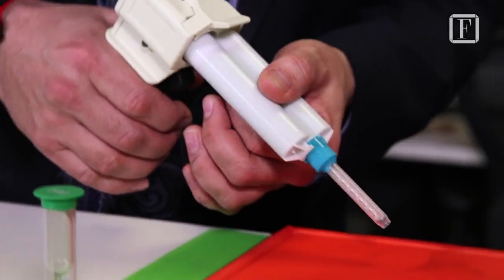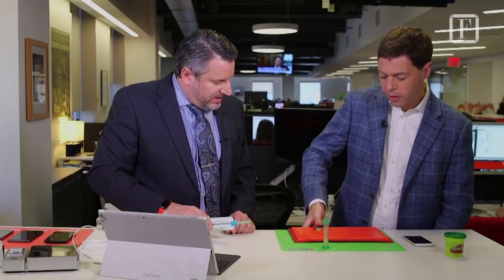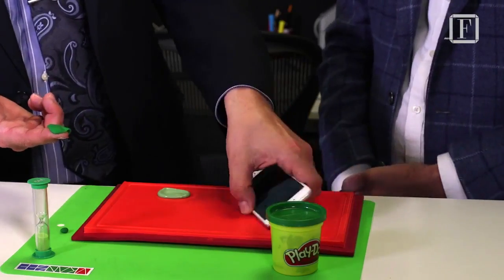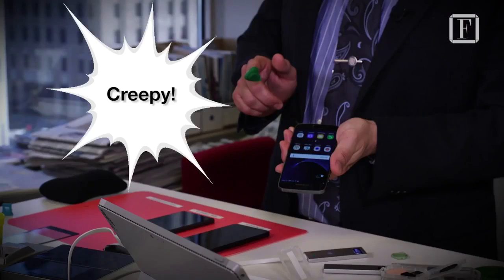Hackear Touch ID de iPhone, y cualquier Fingerprint con Play Doh 😱 SÚPER FÁCIL (Fortune Magazine)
Cómo se Hackea el Touch ID del iPhone, y cualquier Fingerprint sumamente fácil(Noticia Fortune Magazine)

Hackear iPhone
Hackear Touch ID
Hackear Fingerprint
Hack iPhone Touch ID
iPhone's Touch ID hacked with Play Doh
Hack Fingerprint smartphone